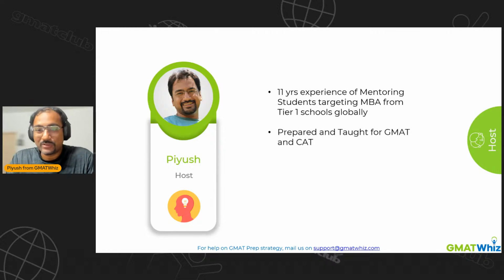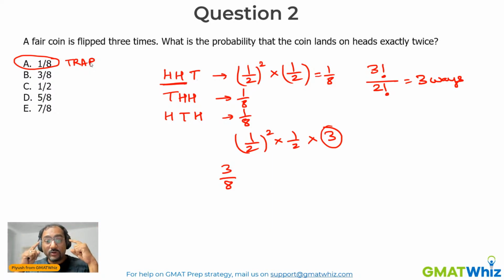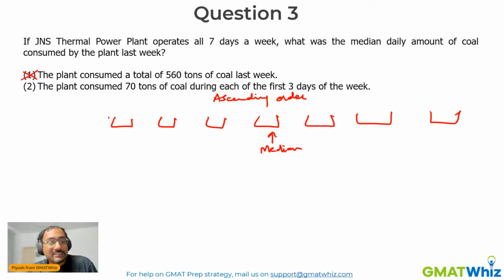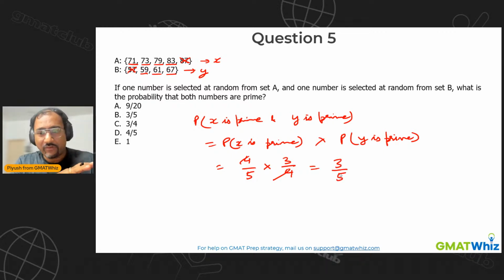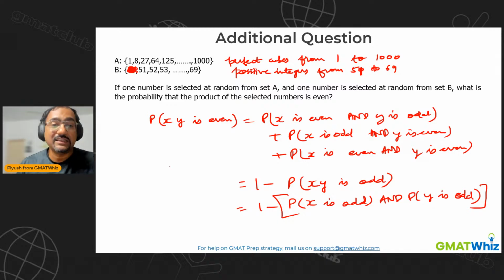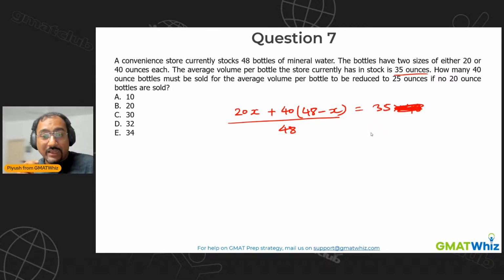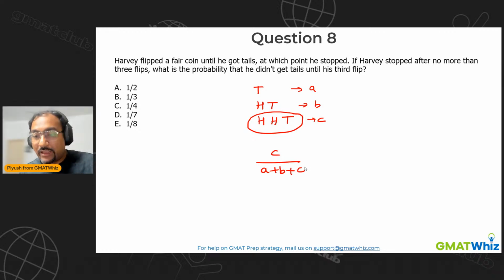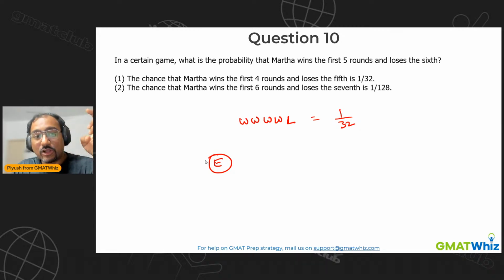10 GMAT Probability & Combination Questions (with Live Video Explanations)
Join us in a live GMAT quant practice session to solve 10 tough questions from Probability, Permutations & Combinations, and Statistics concepts tested in GMAT quant section. Take this quiz with other test takers in timed conditions. After the quiz, renowned GMAT expert, Piyush Beriwala, will be interacting live and provide explanation to every question. Take this live GMAT practice test with peers, analyze your GMAT study progress, and see where you stand in the GMAT student pool.

➡ Explanation links of the questions covered in this quiz…